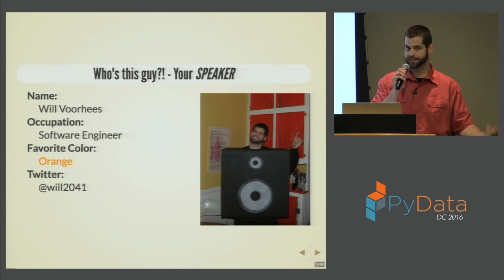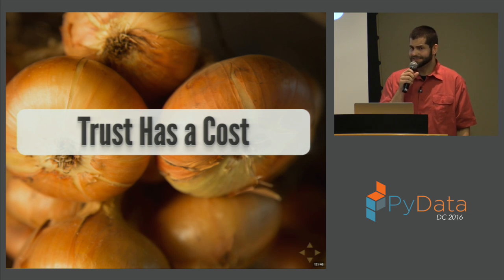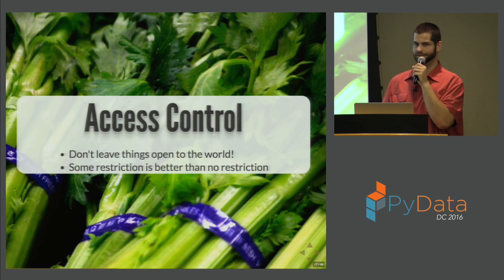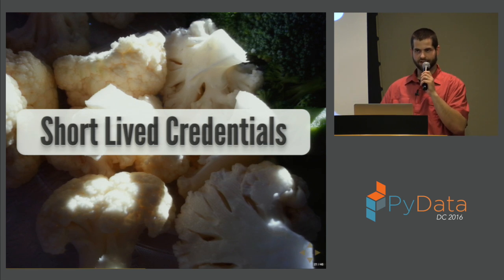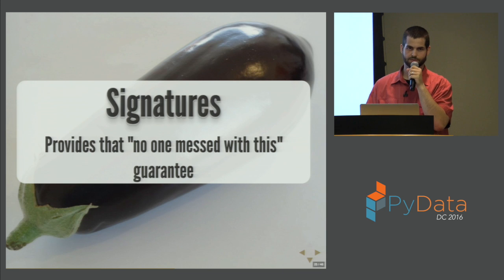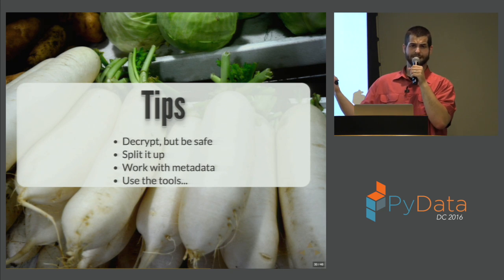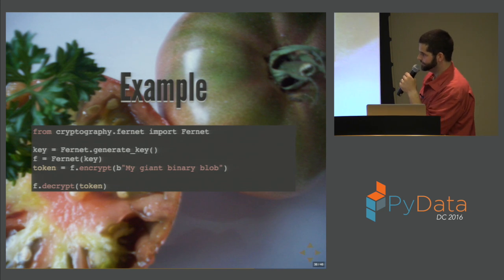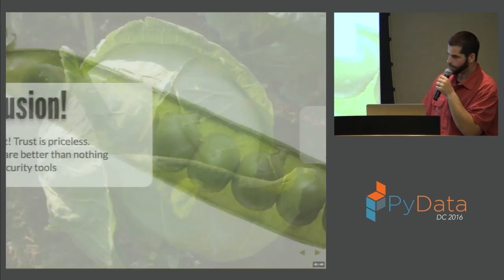Will Voorhees | Eat Your Vegetables Data Security for Data Scientists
You've got data: lots of it. People want to get their hands on that data. You don't want that, so let's go over a few things you can do to dissuade attackers from getting their grubby mitts on your hard processed datastore. We'll cover the obvious things (spoiler alert: encryption) and then some advanced techniques for keeping data secure while still keeping it usable (that is to say, analyzable). 00:00 Welcome!
00:10 Help us add time stamps or captions to this video! See the description for details.